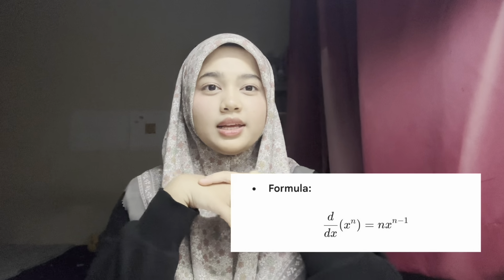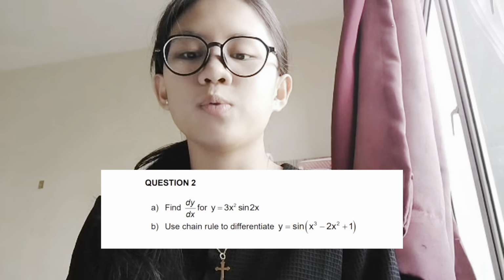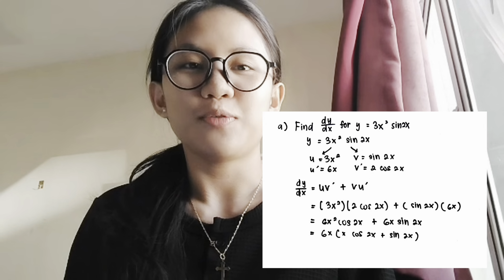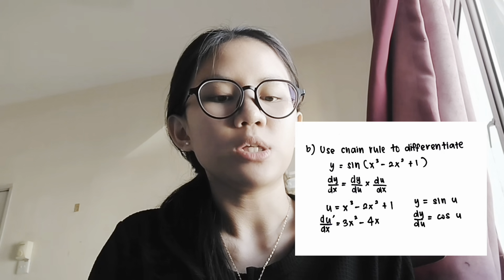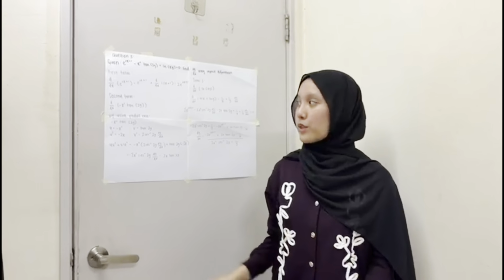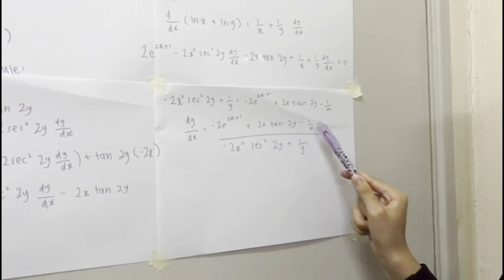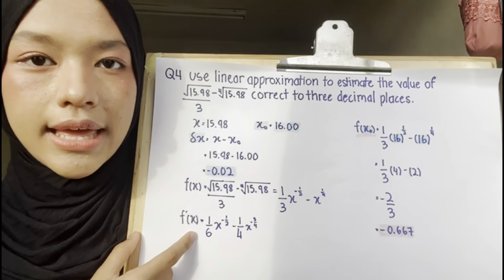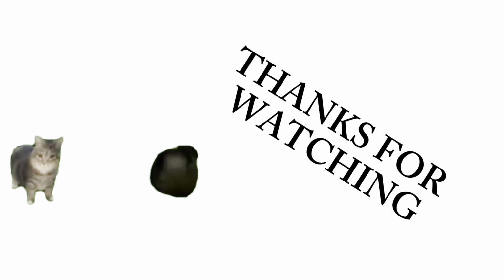ASSESSMENT 2 MAT183 - TECHNIQUES OF DIFFERENTIATION